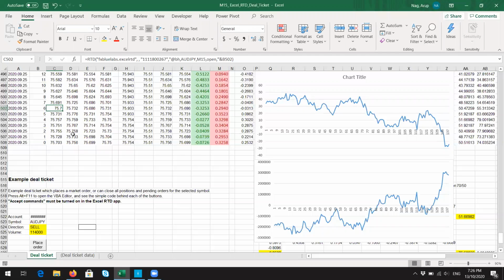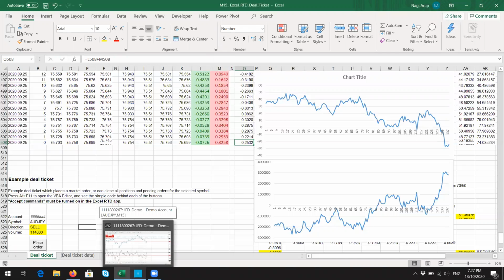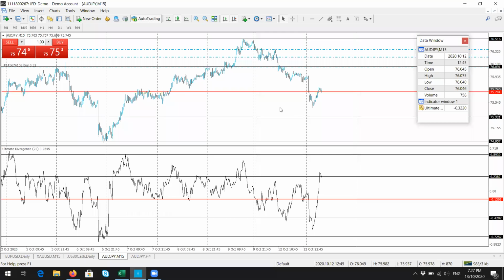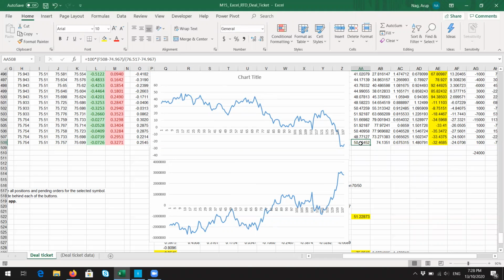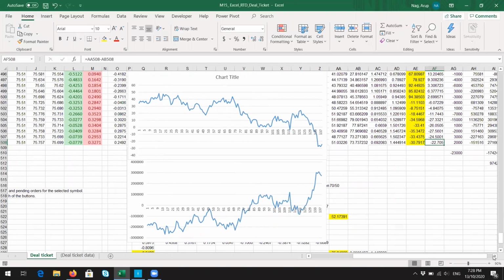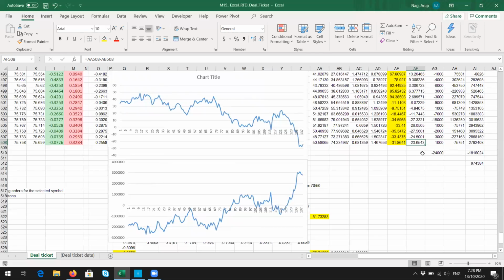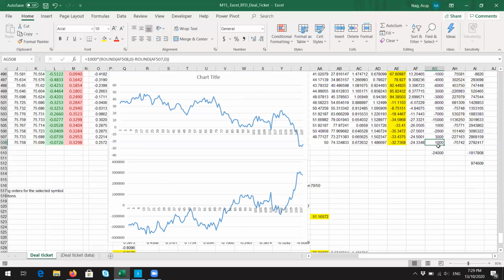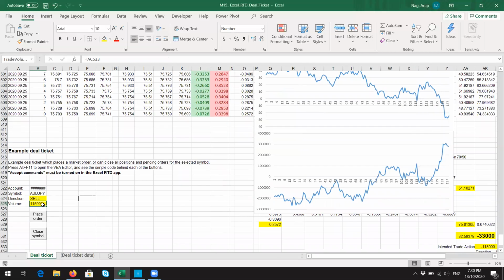Excel RTD strategy backtesting